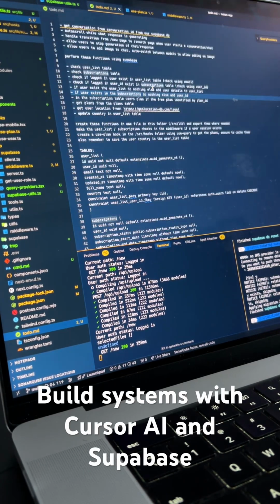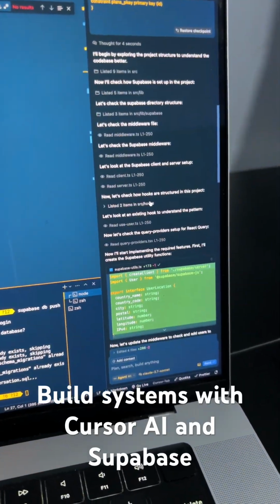Build systems with Cursor AI agent and Supabase